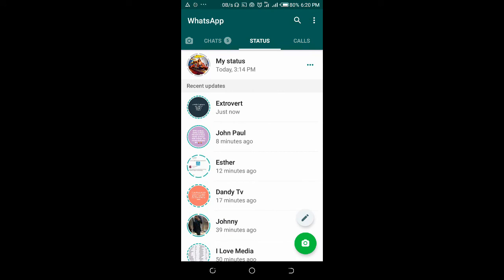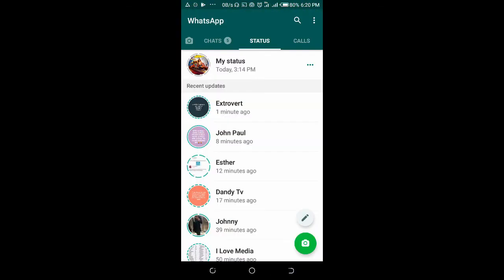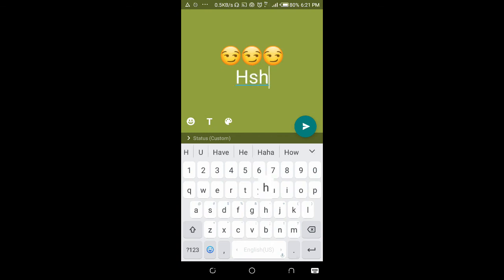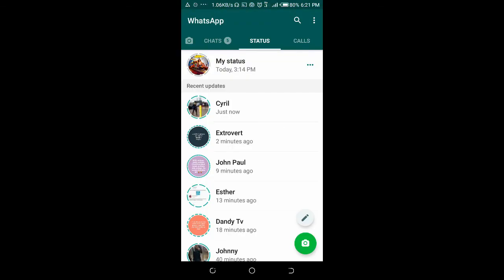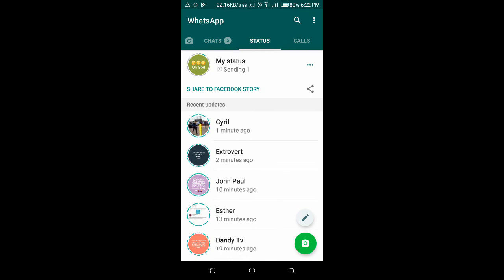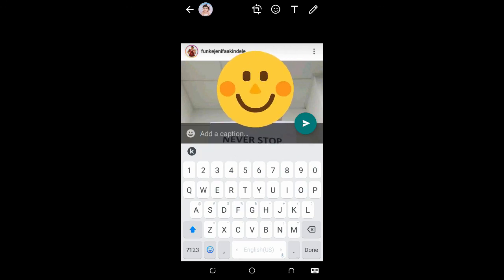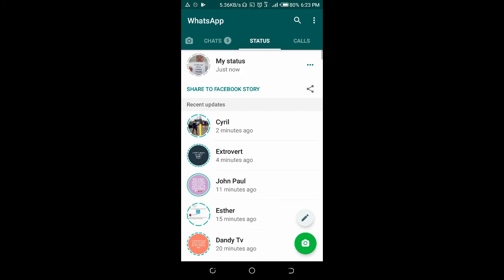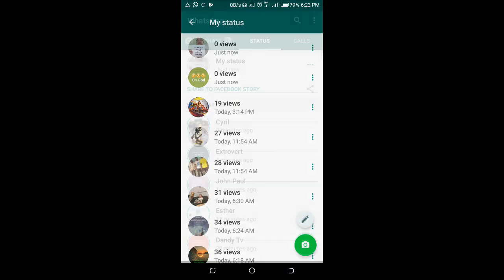How to Add Status on WhatsApp: How to Create a Status on WhatsApp